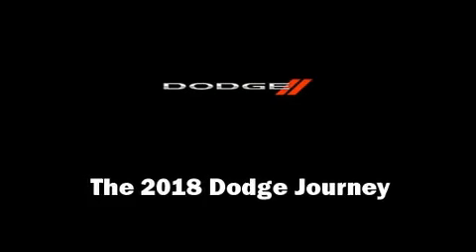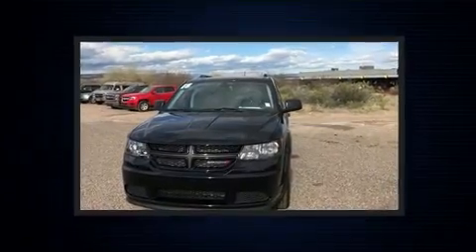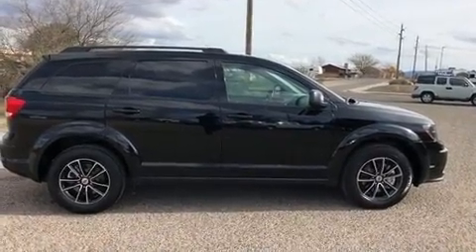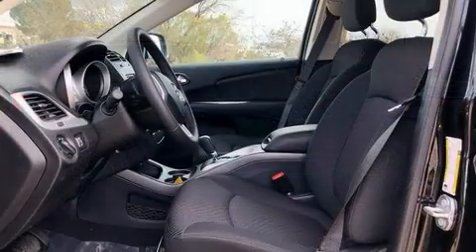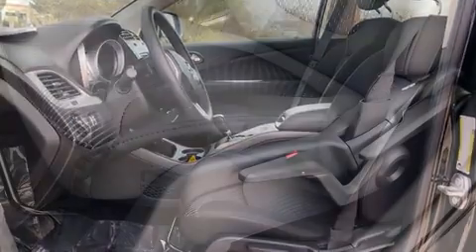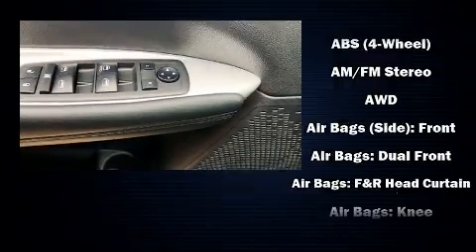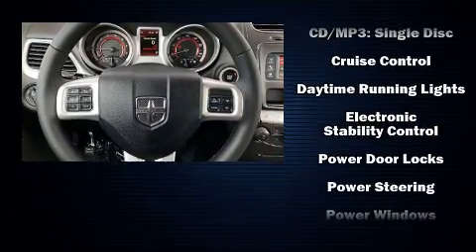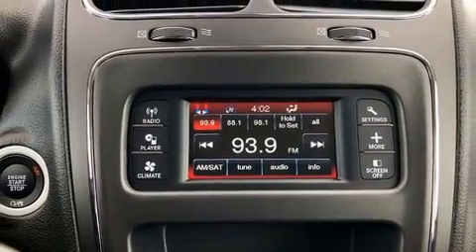2018 Dodge Journey SE AWD in Cottonwood, AZ 86326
Oxendale Chrysler Dodge Jeep Ram
920 E. State Route 89a

Load your family into the 2018 Dodge Journey. Under the hood you'll find a 6 cylinder engine with more than 270 horsepower, and for added security, dynamic Stability Control supplements the drivetrain. All wheel drive provides for safe passage, regardless of road or weather conditions. All of the premium features expected of a Dodge are offered, including: front and rear reading lights, variably intermittent wipers, an outside temperature display, power door mirrors and heated door mirrors, power windows, a roof rack, and more. Passengers in the third row enjoy seat back reclining functionality, providing an extra level of comfort and convenience. You and your passengers will enjoy the stereo system, which includes a CD player with MP3 capability, steering wheel mounted audio controls, and 6 well positioned speakers. Dodge also prioritized safety and security with features such as: dual front impact airbags, front side impact airbags, traction control, brake assist, anti-whiplash front head restraints, a panic alarm, and 4 wheel disc brakes with ABS. We pride ourselves on providing excellent customer service. Please don't hesitate to give us a call.